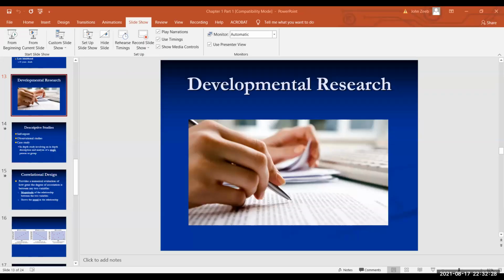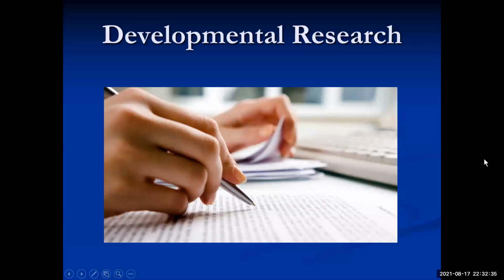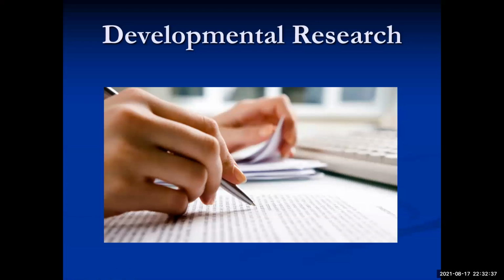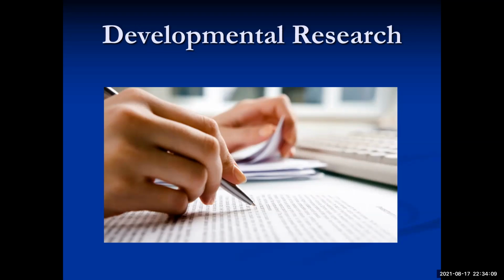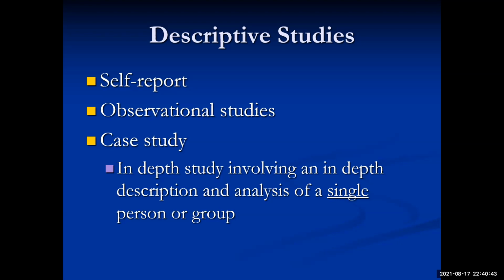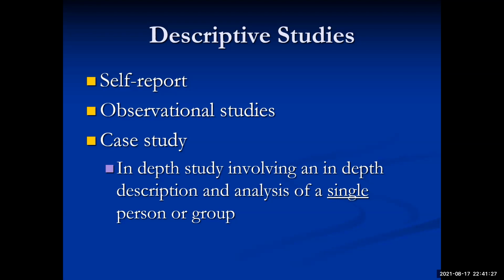Research Designs in Development